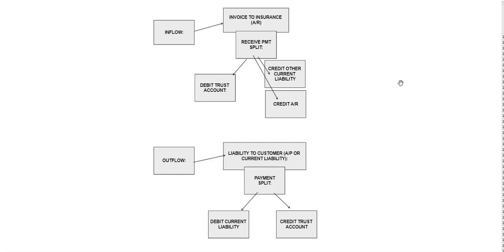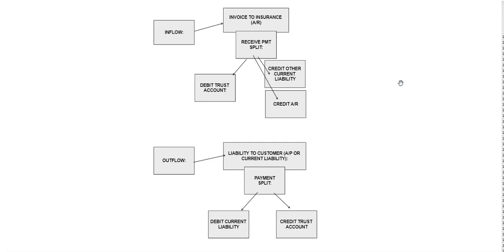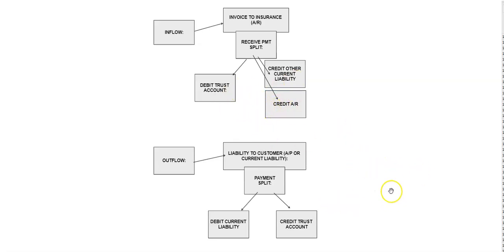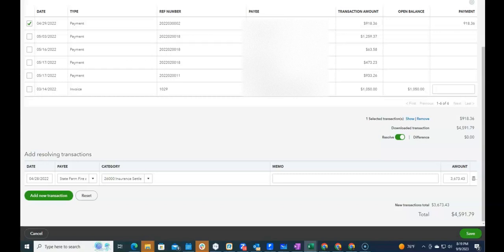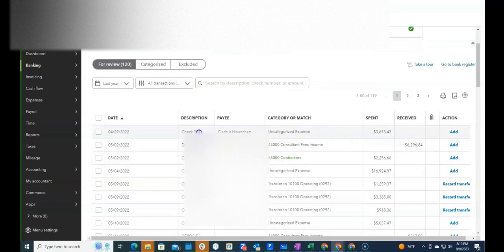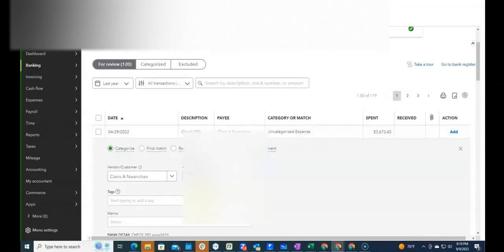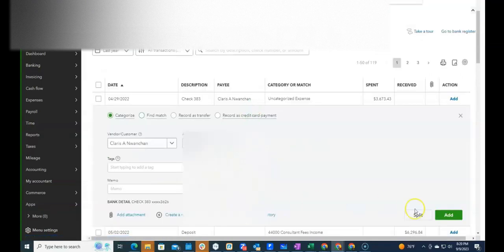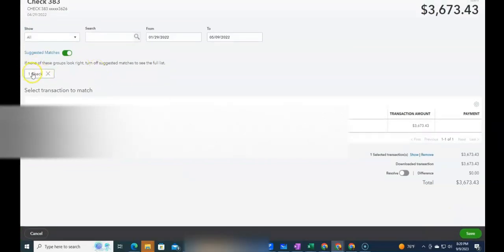Fixing Duplication Issues In QuickBooks Online For Those Who Hold Funds in Trust For Others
If you own or work in a business that receives funds on behalf of others (hold funds in trust) and
1. Have book balances that don't match bank balances and
2. Have a hard time reconciling transactions in QuickBooks Online, and
3. Your income and/or expenses are overstated

Then most likely you have an issue with your workflow. It may have caused you a lot of frustration and QuickBooks chaos. Don't worry, you can fix this now and forever by making some adjustments in how you are entering transactions on the books.